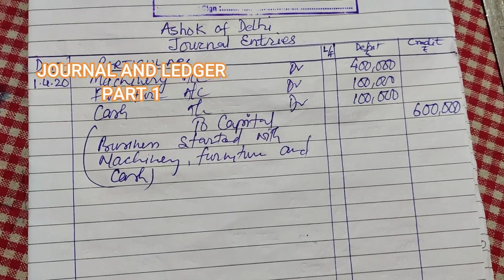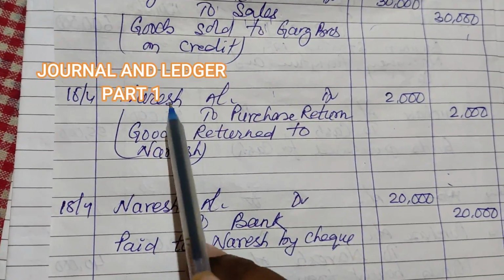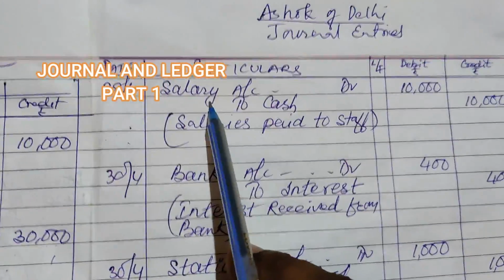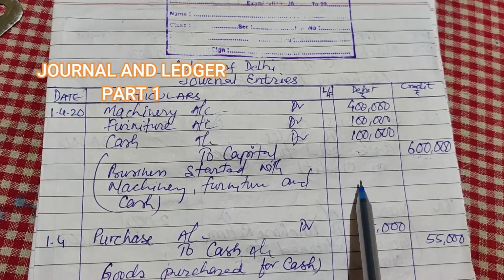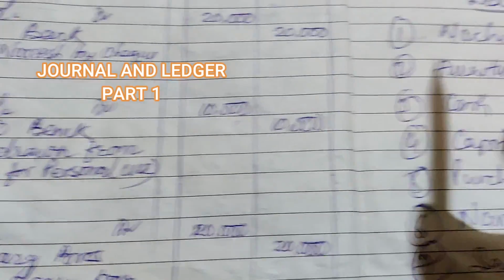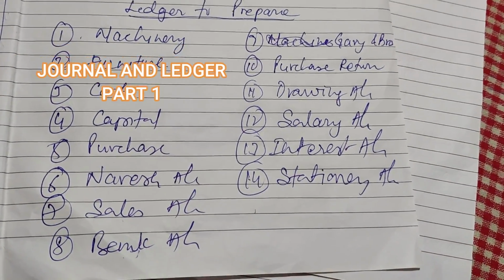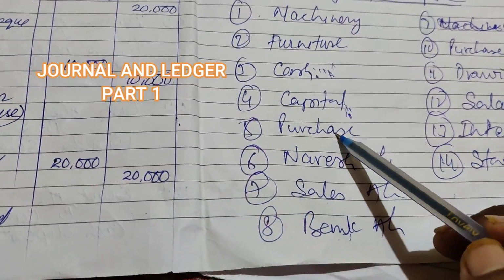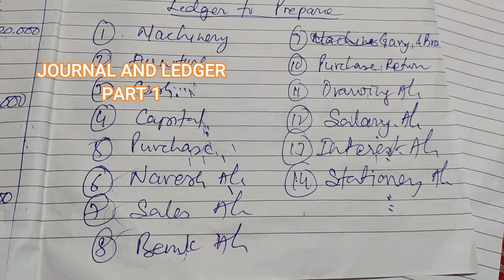JOURNAL AND LEDGER PART 1